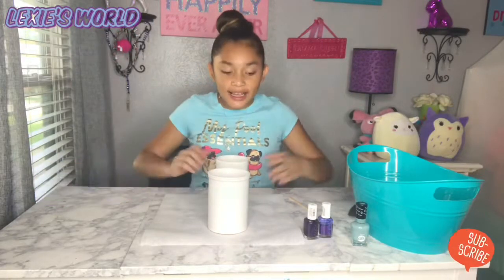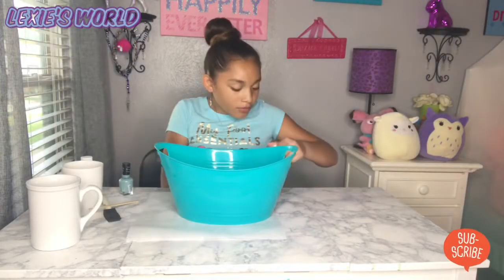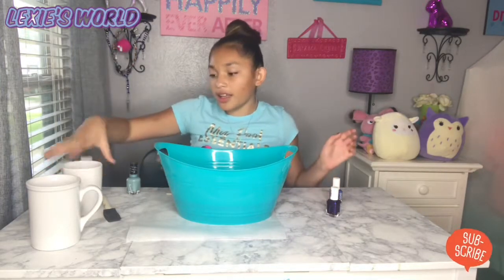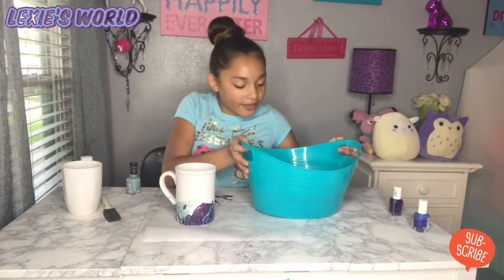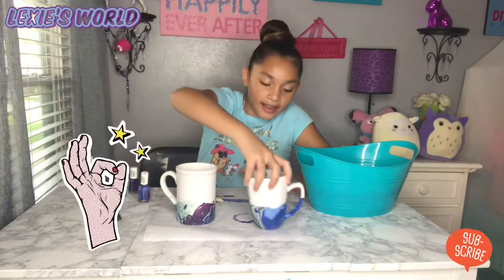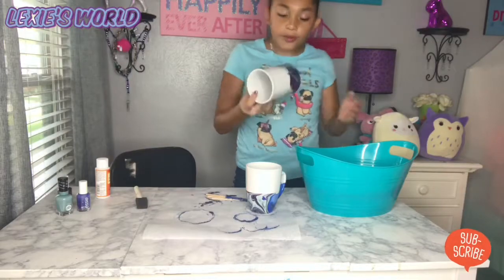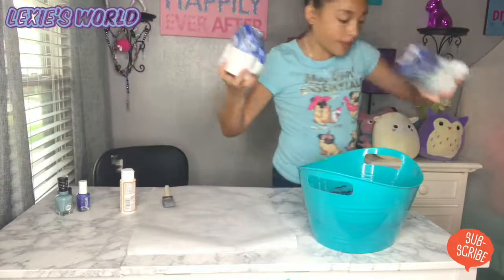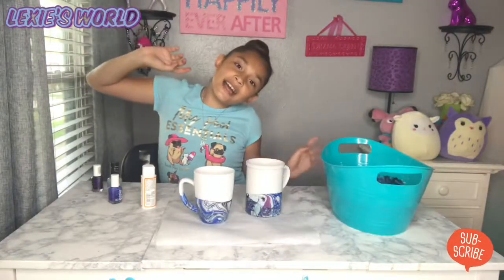Dip Dye Mugs with Nail Polish 💅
Most supplies were from Dollar Tree:
Cups
Bowl
Mod podge
Brushes